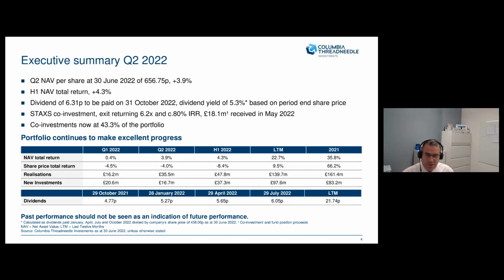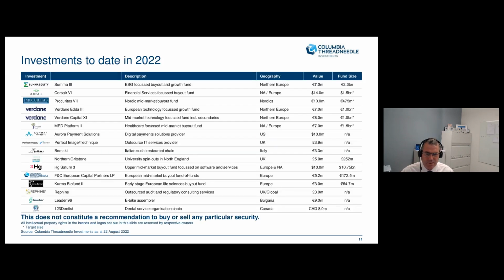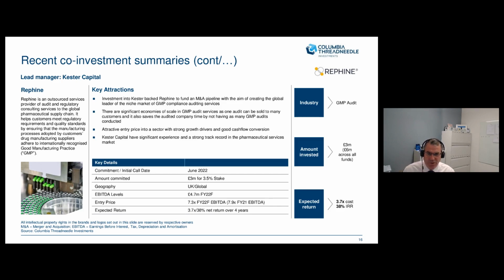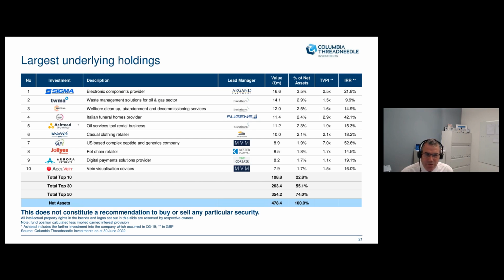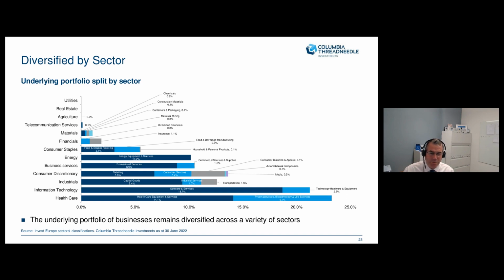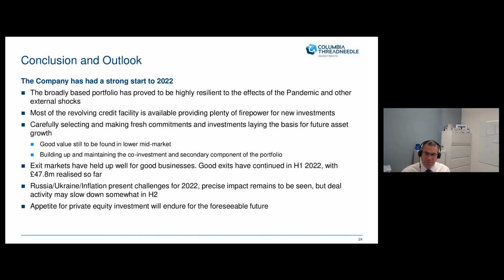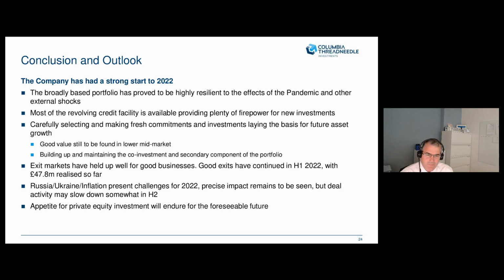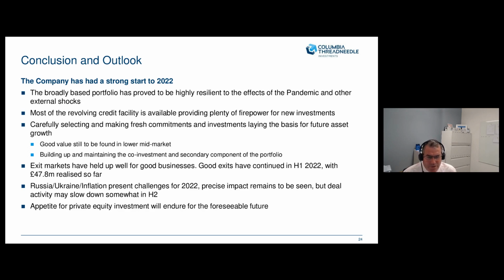CT PRIVATE EQUITY TRUST PLC - Q2 NAV Update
To be informed of all CT PRIVATE EQUITY TRUST PLC's upcoming presentations, register at InvestorMeetCompany